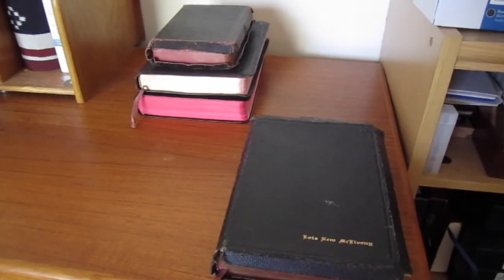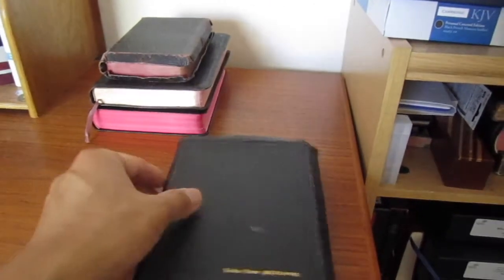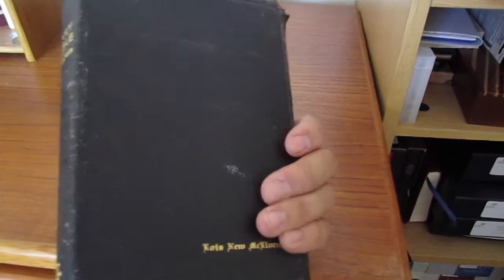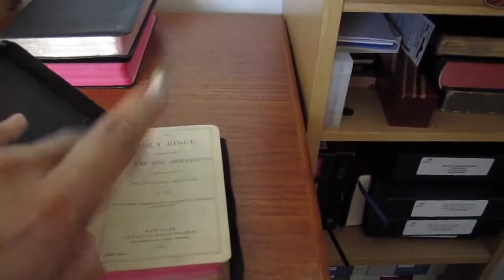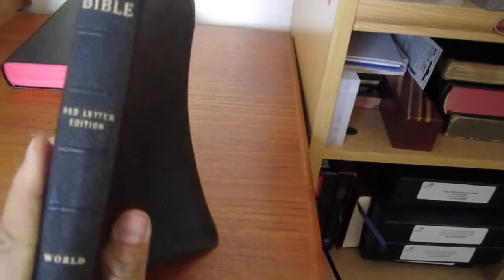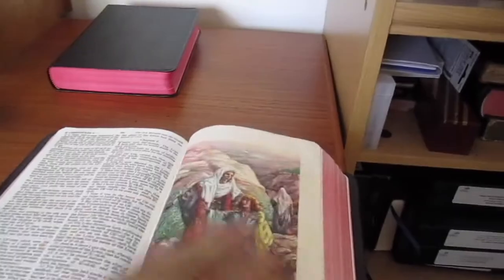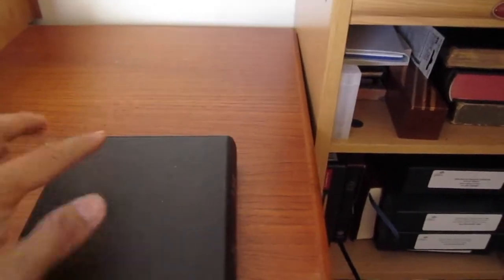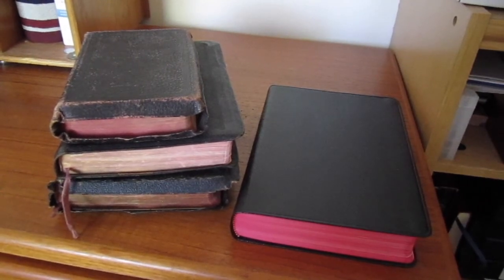Bible Collecting Discussion: Vintage Bibles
Some of the different publishers and types of Bibles you may find at an antique market, flea market, library sale, estate/garage sale, etc. For just a few dollars you can put together a wonderful collection of vintage Bibles.